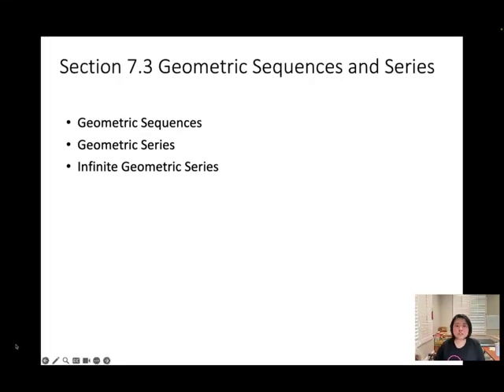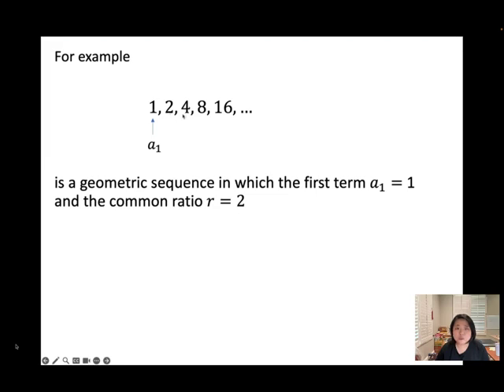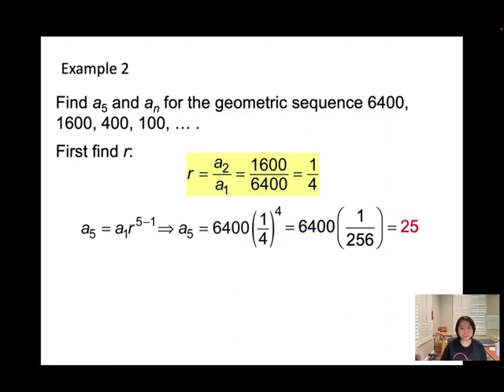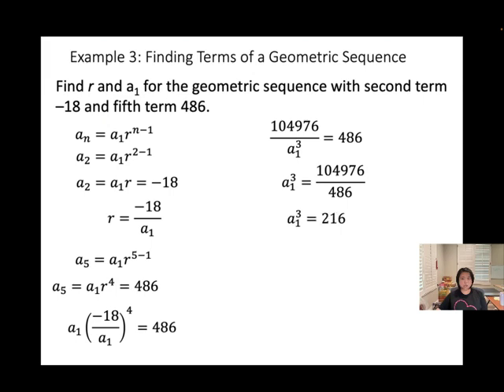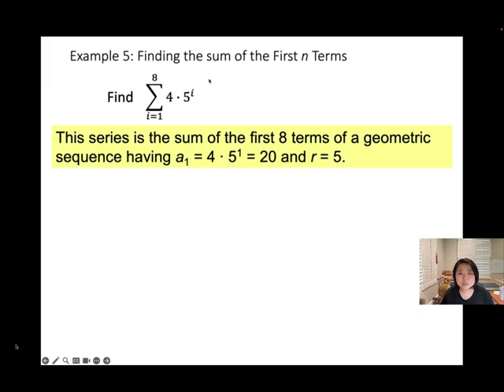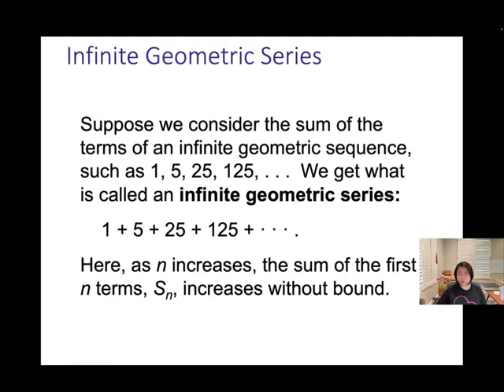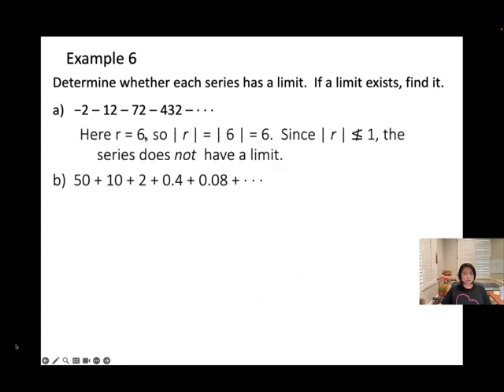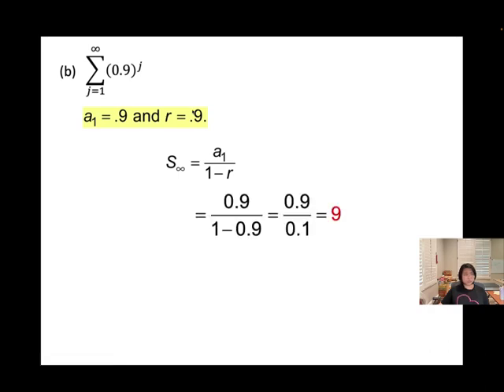M245 S7.3 Geometric Sequences and Series